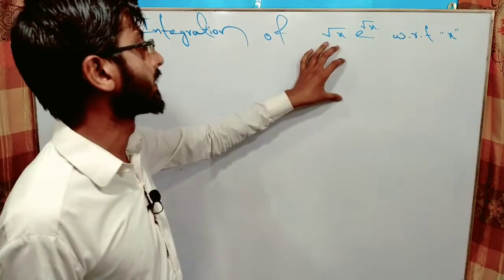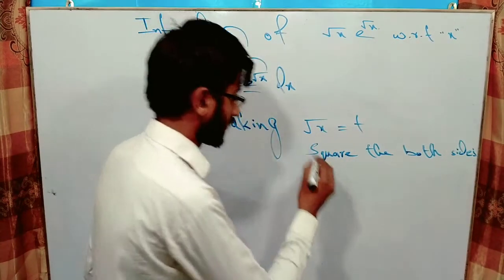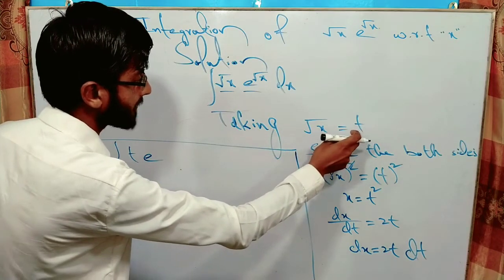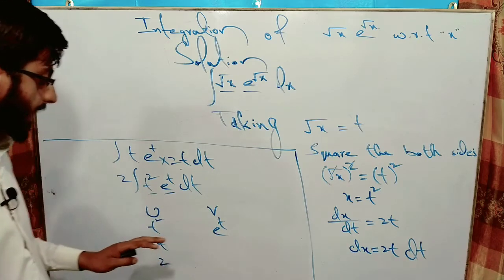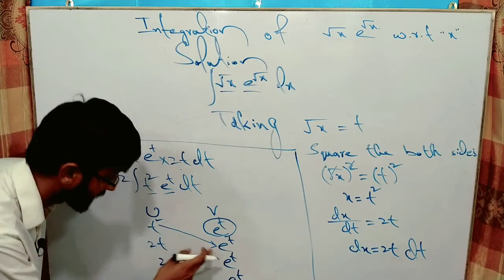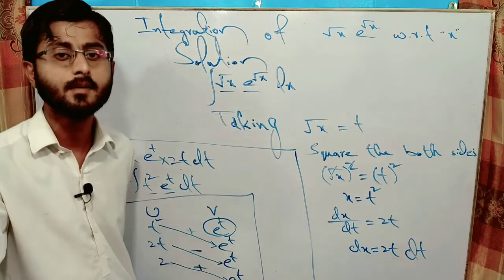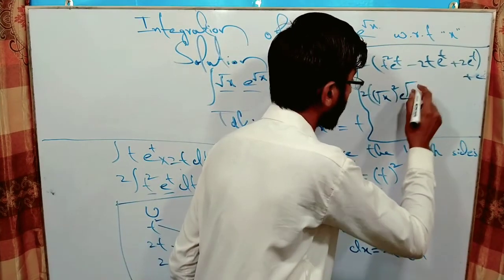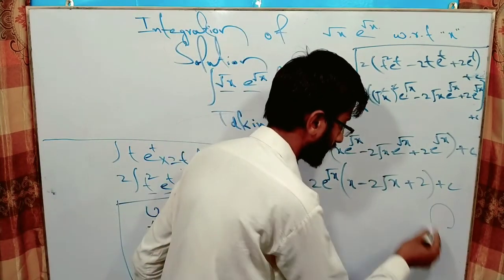Integration of √xe^√x|Amazing Way to Learn Maths